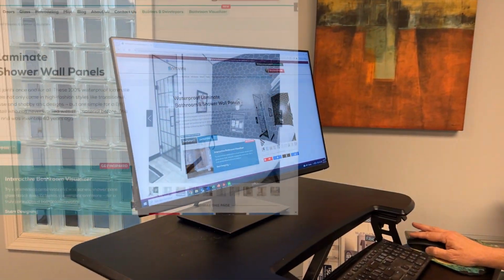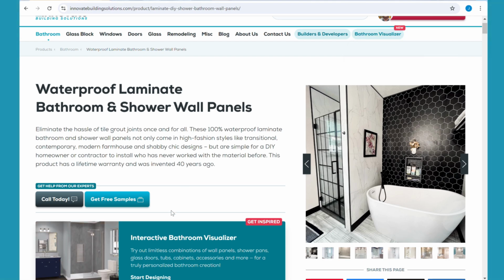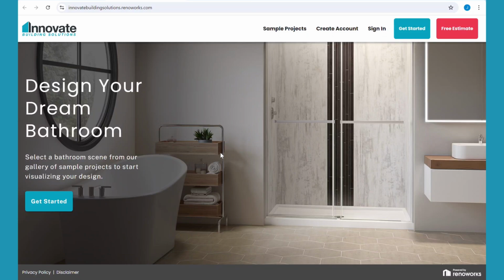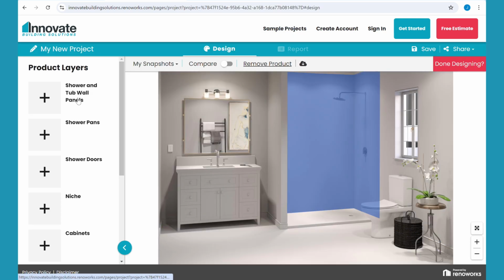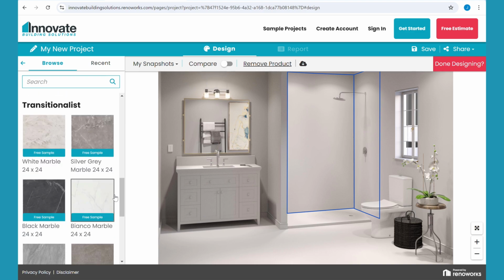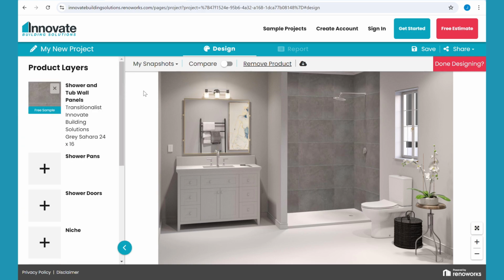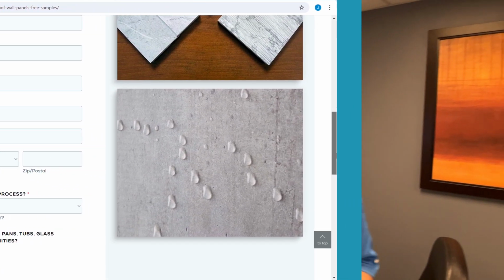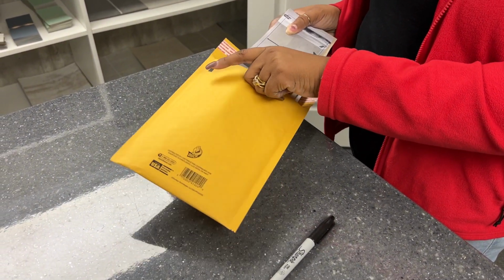How to Use Our Bathroom Visualizer to Choose Your Fibo Laminate Wall Panel Samples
Learn How to Use Our Bathroom Visualizer to Choose Your Fibo Laminate Wall Panel Samples.

Learn more about timesaving and grout free wall panel alternatives by visiting SHOW MORE

To check out our Bathroom Visualizer to bring your bathroom visions to life, you can go

To request your FREE Fibo Laminate Wall Panel Samples, you can go

For more information about complete shower kits (including wall panels, shower pans, and glass doors

Timecodes

0:00 – Introduction – How to use a bathroom visualizer tool to choose the right Fibo laminate wall panel samples for your bathroom project.
0:23 – The first step in choosing the right samples for your bathroom project is to check out a bathroom visualizer tool.
0:34 – how to navigate a bathroom visualizer to select your FREE laminate wall panel samples.
1:00 – How to request your free Fibo waterproof laminate wall panel samples.
1:11 – What happens after you request your free laminate wall panel samples and how long it takes you to receive those samples.
1:28 – For questions or how to request a free Fibo Laminate wall panel sample you can call Innovate Building Solutions at or go to

For Northeast regional bath remodeling installations in Northeast Ohio call The Bath Doctor, a division of Innovate Building Solutions at .